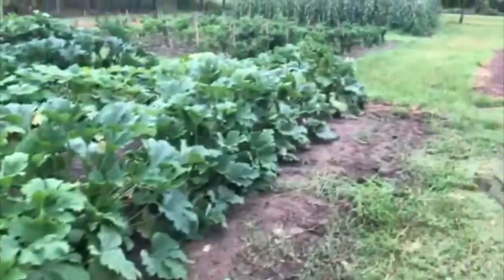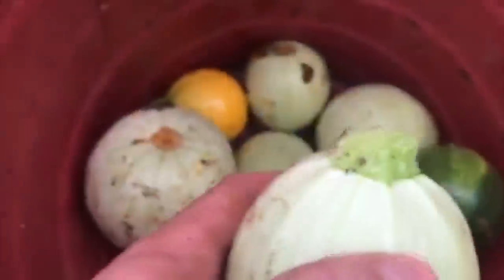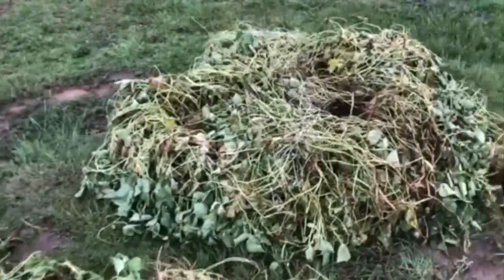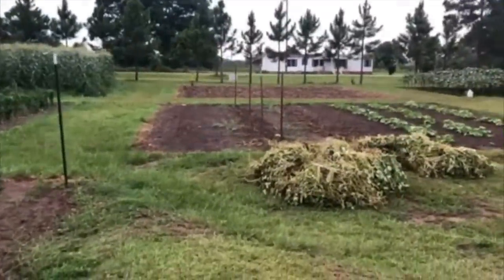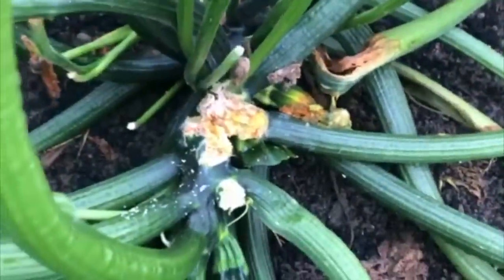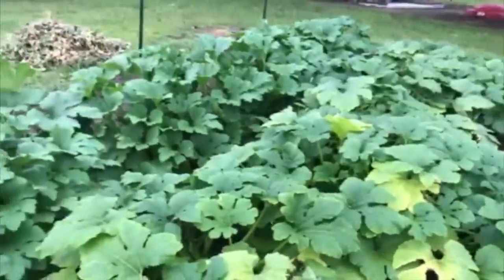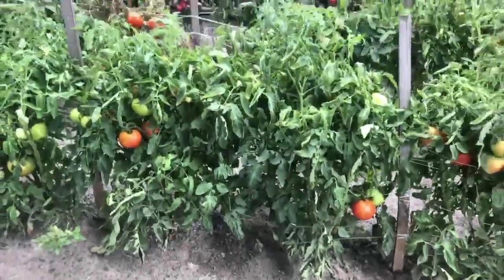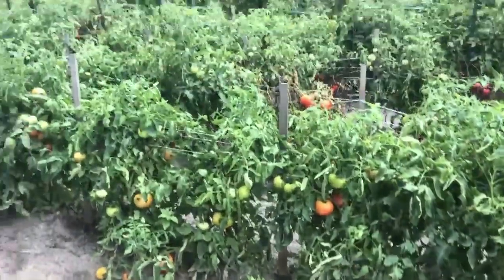HARVESTING FRESH INGREDIENTS TO MAKE OUR OWN HOMEMADE PASTA SAUCE!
This week we are harvesting different vegetables from the garden for canning. We also clean up our subplots from the summer crops in order to make room for some cover crops and flowers.

vegetable garden